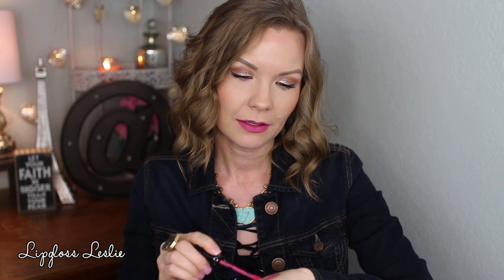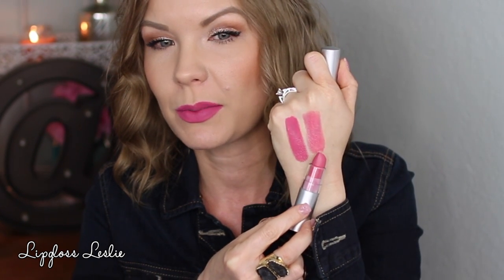Friday Favorites & Fooeys 4-26-17 ModelsOwn, Laura Geller, Sephora, Etc | LipglossLeslie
Hey guys!! Happy Friday!!! What were you loving this week??

IMPORTANT INFO:
Products mentioned:
Models Own Color Chrome Eyeshadow Kit in Golden Lights 04
Colourpop Creme Gel Liner in Swerve
Laura Geller Baked Blush-N-Brighten Blush in Honeysuckle
Laura Geller Baked Gelato Swirl Illuminator in Gilded Honey
Sephora Cream Lip Stain in Cherry Blossom
PUR Cosmetics Lipstick in Socialite*
YSL Beauty Rouge Volupte Shine in 44

What I’m Wearing:
Jacket: American Eagle
Top: Kohl’s

My Makeup
Eyes: Too Faced Chocolate Soleil Bronzer & Models Own Color Chrome Eyeshadow Kit in Golden Lights 04
Blush: Laura Geller Baked Blush-N-Brighten Blush in Honeysuckle
Highlight: Laura Geller Baked Gelato Swirl Illuminator in Gilded Honey
Lips: Sephora Cream Lip Stain in Cherry Blossom